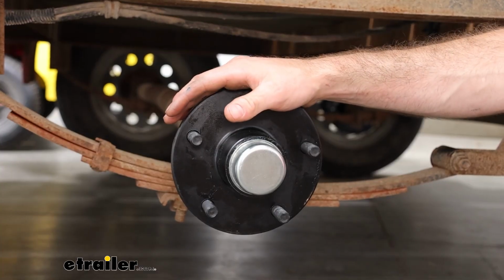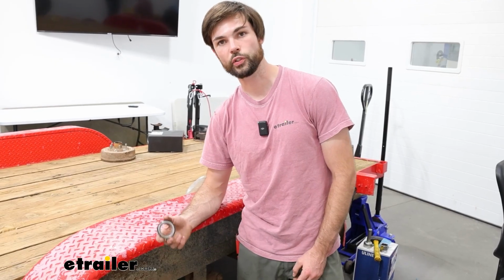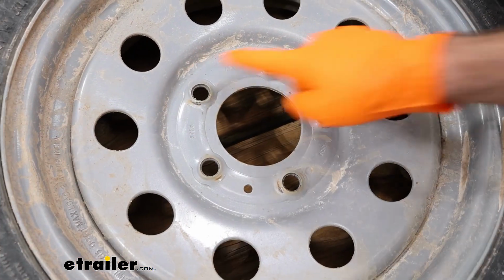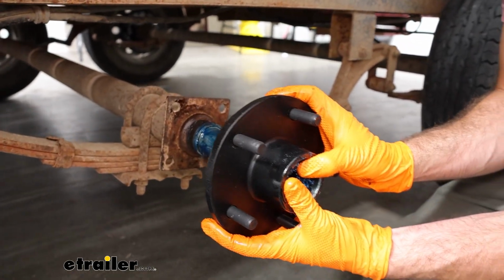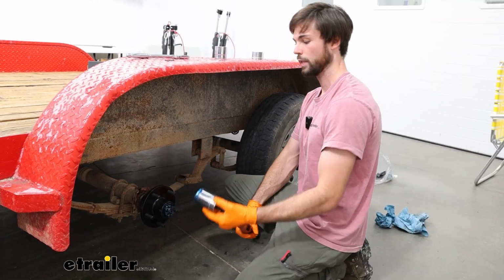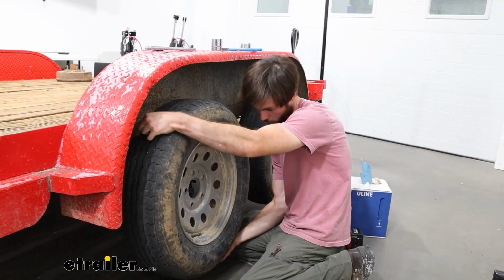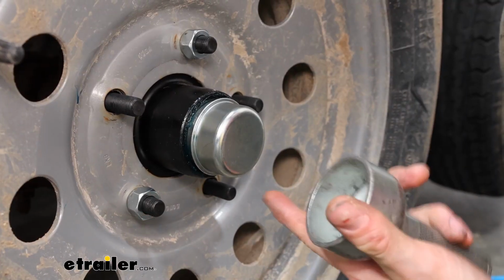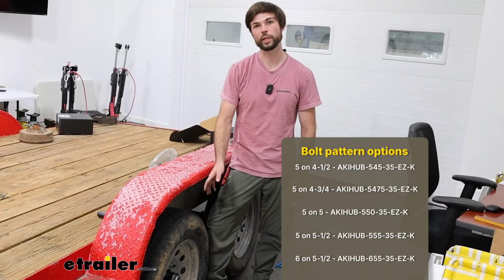etrailer Easy Grease Trailer Idler Hub Assembly Review and Installation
Click for more info and reviews of this etrailer Trailer Hubs and Drums:

Hi, I'm Daniel with etrailer  and today we're gonna take a look at  and I'm gonna show you how to install  the etrailer Easy Grease Trailer Idler Hub.  This is a trailer hub kit for 3,500 pound axles,  and what's great about it is  it comes in multiple bolt patterns.  So whether you're running a 5 on 4 1/2  and a 5 on 4 3/4,  a 5 on 5 like we have today,  or a 5 on 5 or even a 6 on 5 1/2,  there's a version of this that'll match your wheels.  Another great thing about these hubs  is they come pre-greased  and they're ready to go.  when you get them in the packaging.  You're not gonna have to pack those bearings inside of here,  which can get really messy or hammer back in those seals.

It's all already in here.  Once you get your old one off,  you can slip this one on and you're good to go.  This is what I mean by its pre-grease.  All the bearings are already packed,  so you don't have to do that, which is really nice.  It's also nice to keep one of these as a spare.

This kit does come with two different dust caps.  This is an Easy Grease one that is compatible  with it with zerk fittings.  Ours did not have that today, so we just put a plain cap on.  One last thing to check,  so you order the correct parts  is you're gonna have to take apart your old hub  and get your bearings out  and there should be an L number  on the back of this ring here and just make sure that  that's corresponding with the one you order.

Now getting onto the install is extremely easy.  Anybody can do it,  you just need a jack stand and that's about it.  But if you don't have the time or tools to do this yourself,  then please feel free to check out our dealer locator  and we can find a professional in your area  to do this for you.  So first off, we wanna determine if this is the correct hub  for our wheel here.  So first off, we're gonna determine  that we got a star pattern and we got five lugs.

So I'll go ahead and measure the center  between this hole all the way across  from the center of this circle here.  So as you can see, it's five inches.  That means we have 5 on 5  and it actually does say it on our wheel today,  but that is kind of rare.  So you do want to double check this.  If you're experiencing some noise back here  or they're just extremely rusty  and corroded, then it's probably time  to replace your hub like ours was today.  Now let's go ahead and get this old one off.  I did already remove this one earlier today,  so I'm just gonna slide this off  and get this grease cleaned up.  Now these are pre-greased,  so I'm gonna take the top of this off.  I'm actually gonna use some of this  and give this spindle a nice coat.  I am gonna remove this back plastic cap  and you're gonna wanna keep your thumb on the front  so it doesn't push out.  I'm gonna go ahead and slide this on a spindle.  You can now put the washer on,  make sure the flat side is facing the right direction.  I'll go ahead and get our castle nut threaded on.  I got an inch and a half socket.  I'm gonna get this on the castle nut, tighten this down  and spin it in the opposite direction.  I'm just gonna tighten this till it's snug.  (soc